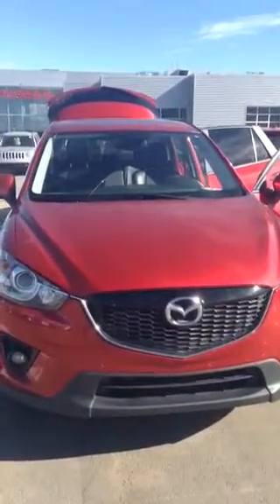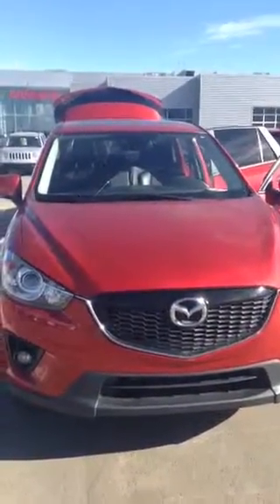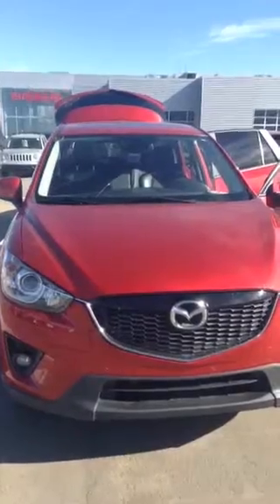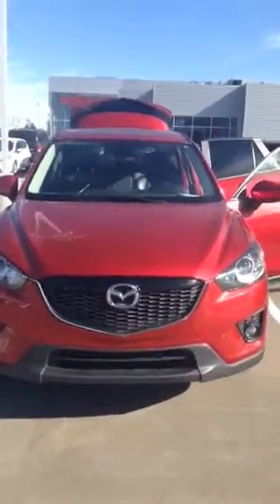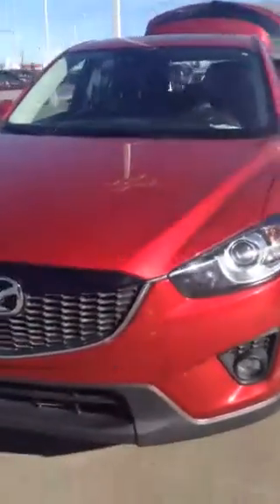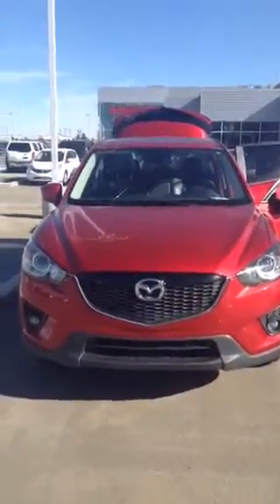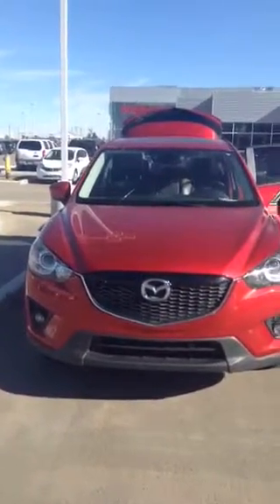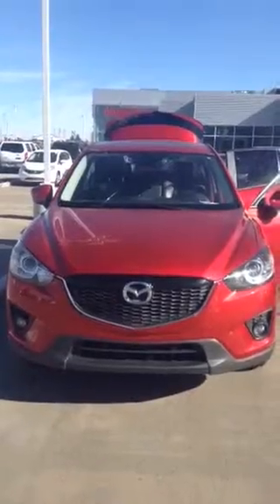2014 CX 5 Kirk